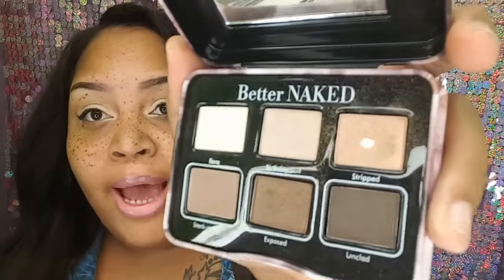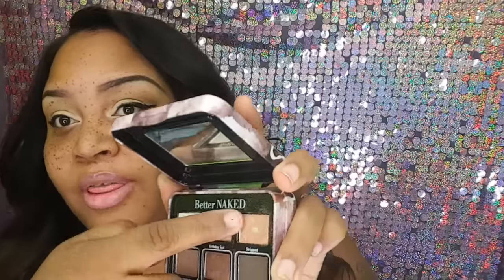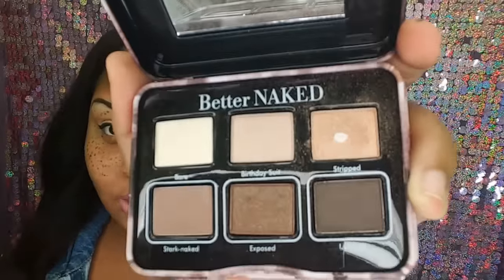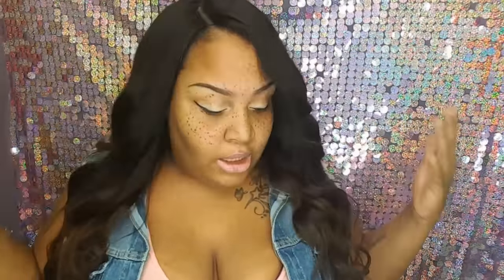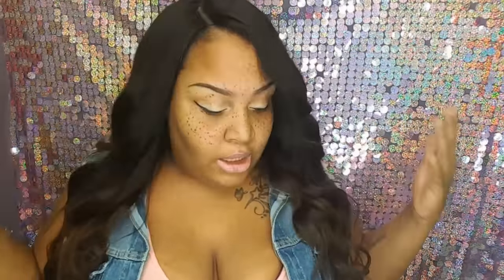MY GO TO MAKEUP LOOK● LOOK OF THE DAY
Avis Campbell
Monticello Florida 32345

Reviews?